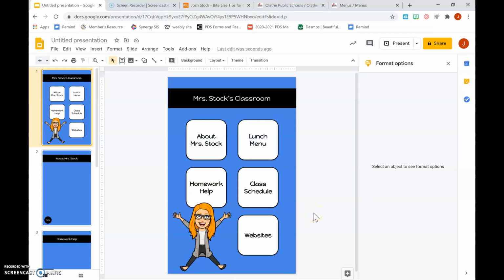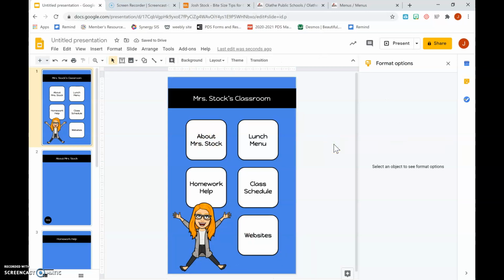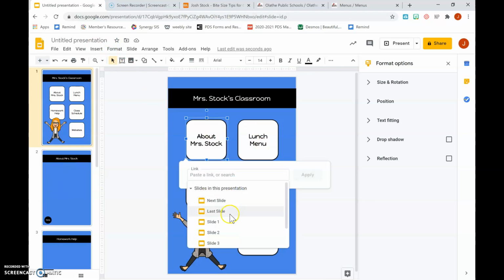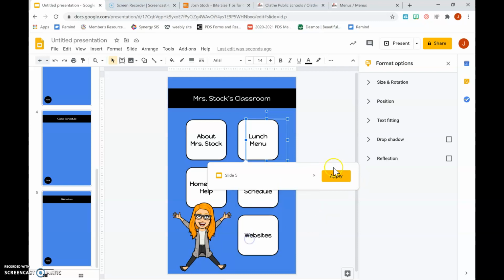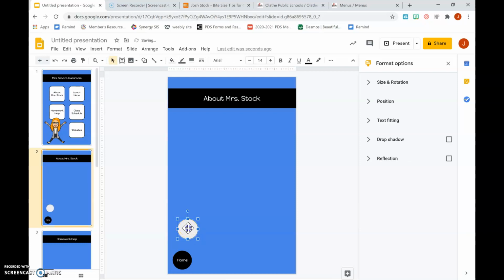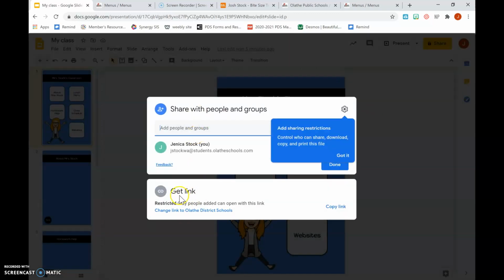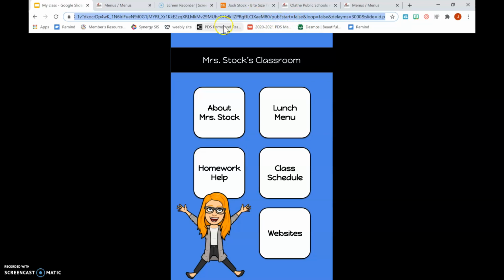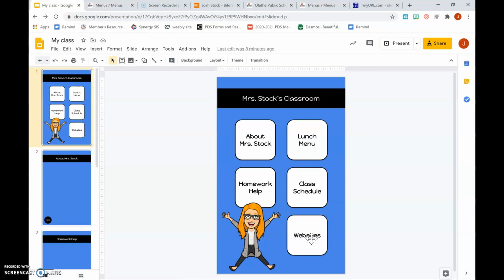Creating Google Slides Website #2:Linking and Publishing